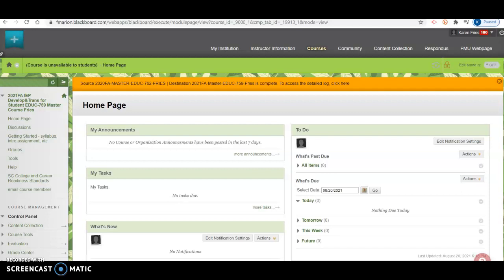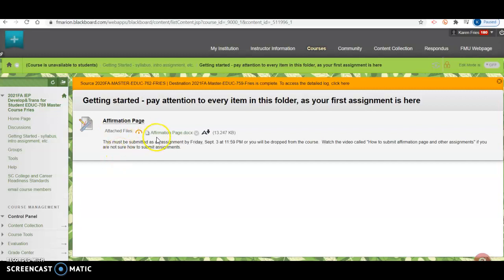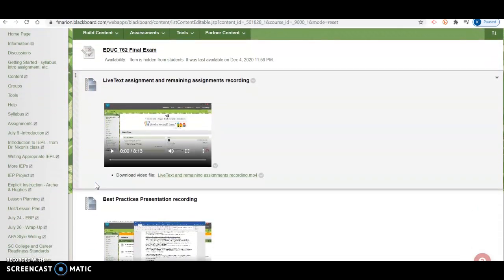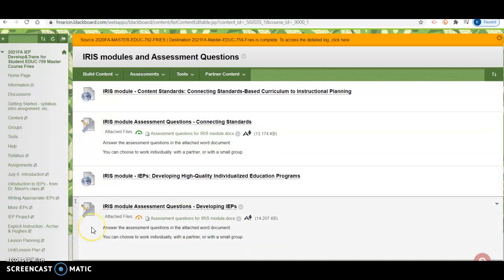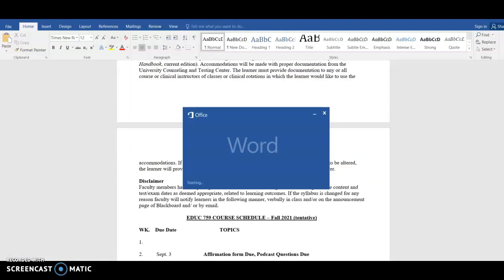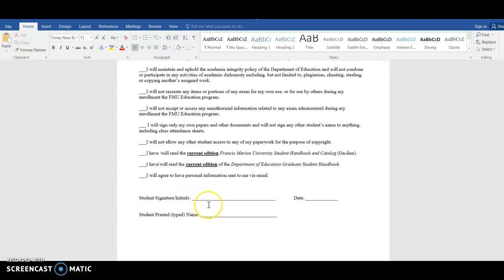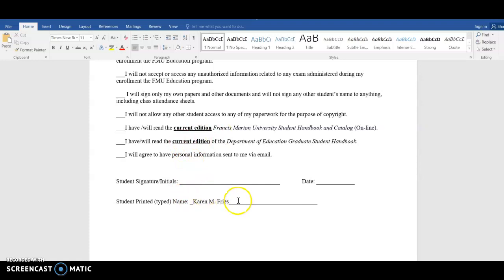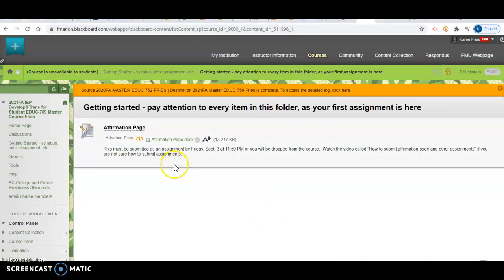How to submit affirmation page and other assignments